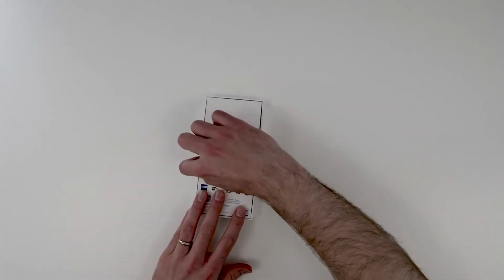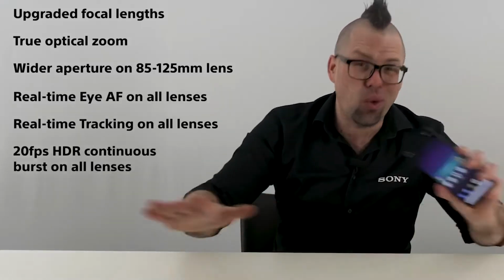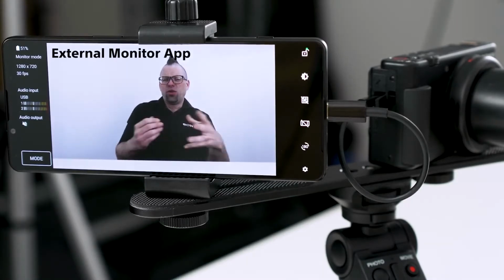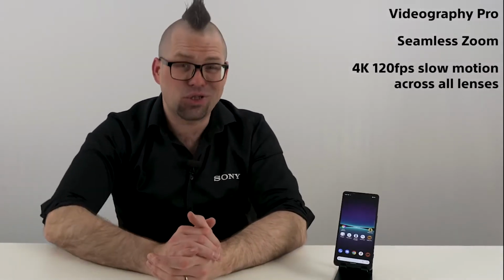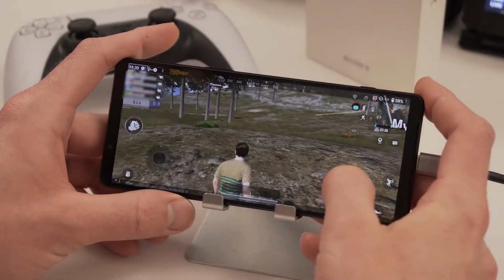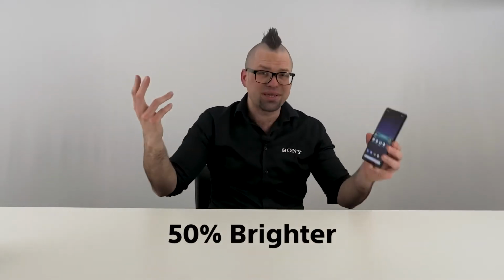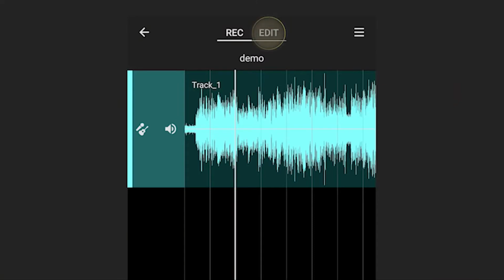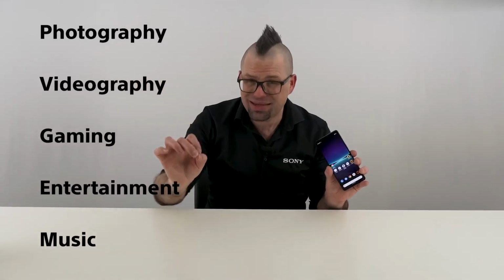Let's Talk - Sony Xperia 1 IV Explore the all new flagship